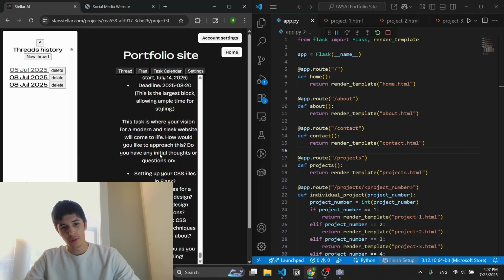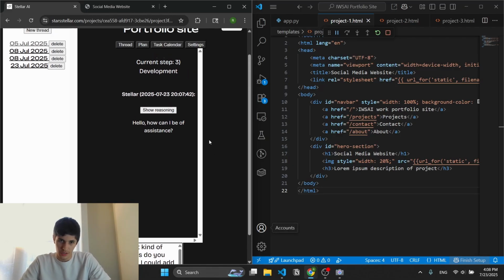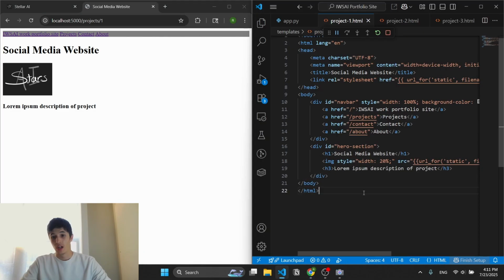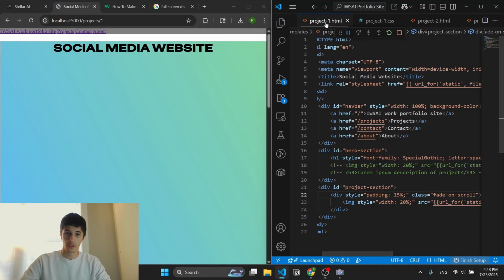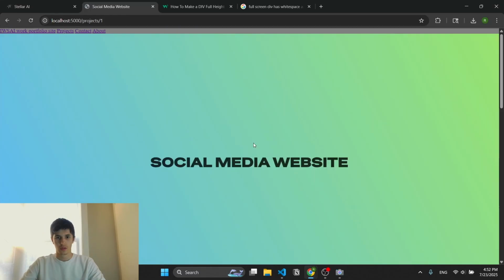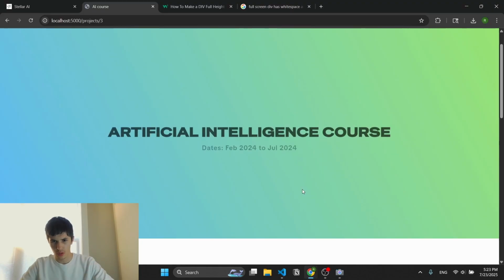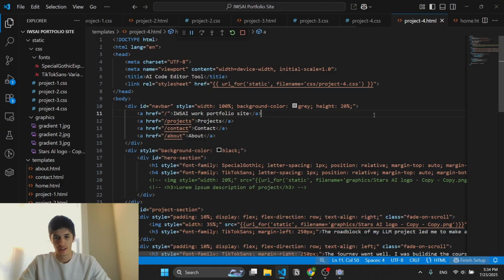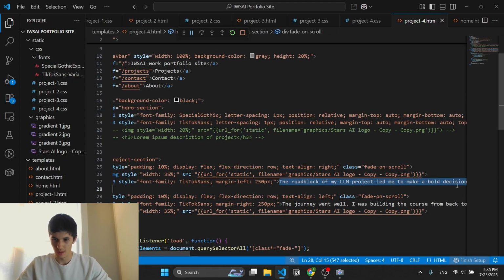Displaying my LIFE'S WORK on a portfolio website (IWSAI Ep. 4)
Episode 4, Season 1 of "Innovation with Stellar AI". NOW we're talking. A proper style has been introduced